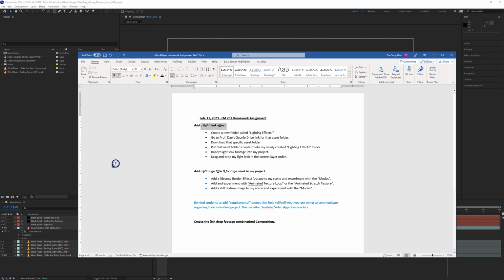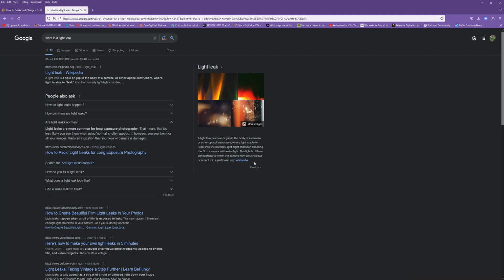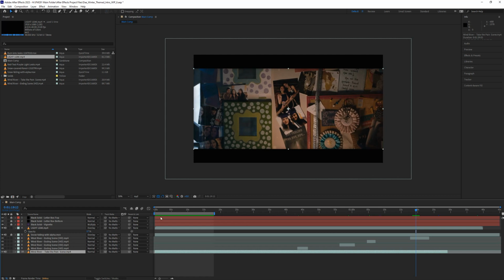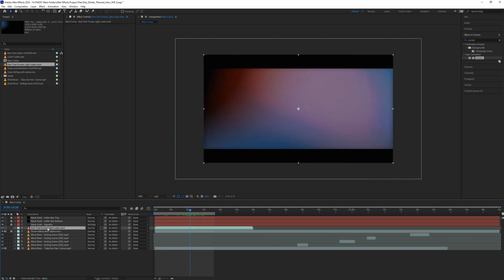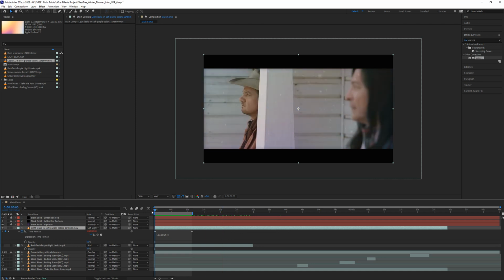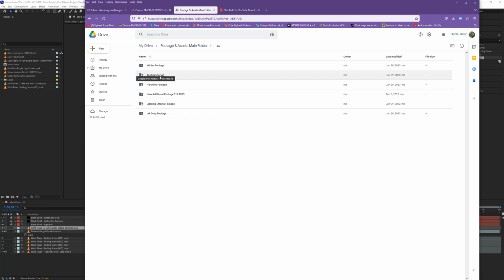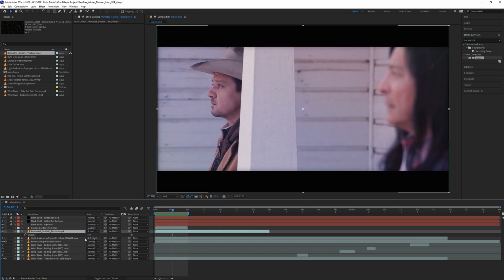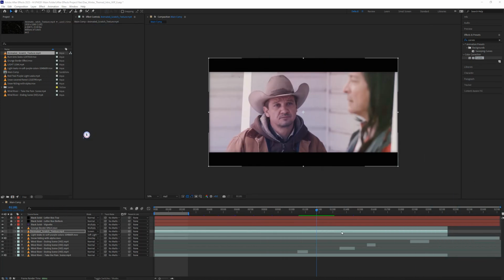Winter Movie Title Tutorial Series 4 Grunge Scratches LightLeaks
In this tutorial and class homework assignment:

1. Learning & applying (LightLeaks).
2. Learn how to experiment with modes, opacity, time remapping, & infinite loop.
3. Learn about (Animated Grunge and Scratch Footages) and how they influence the overall film's look.
4. Apply the (time remapping) with (infinite loop) to make the footage last forever.
5. Learn about (Time Remapping) to slow down your snow and lightleaks and Grunge/Scratches footage to make it slower and not noticeable.